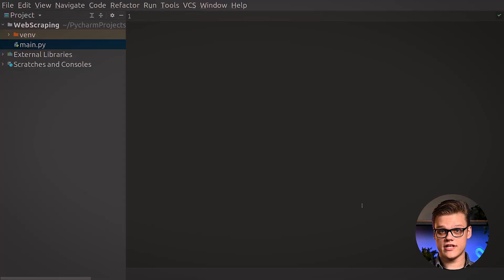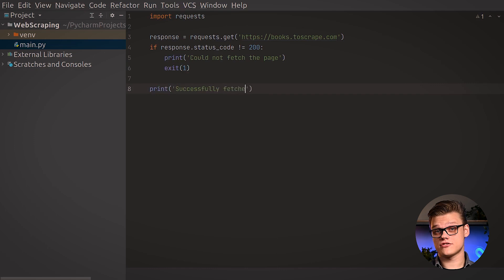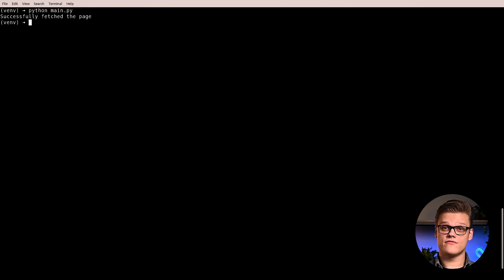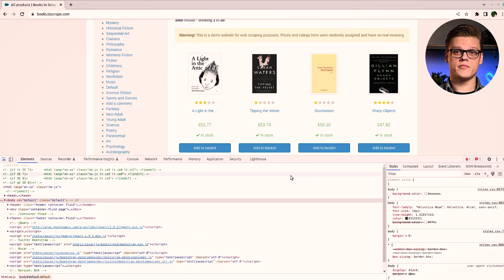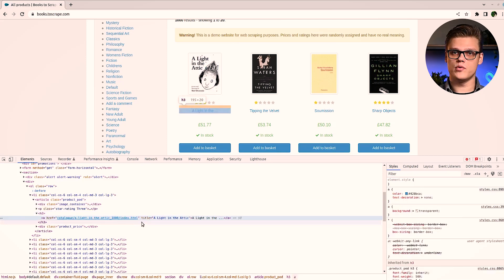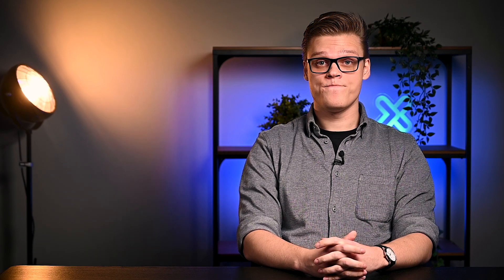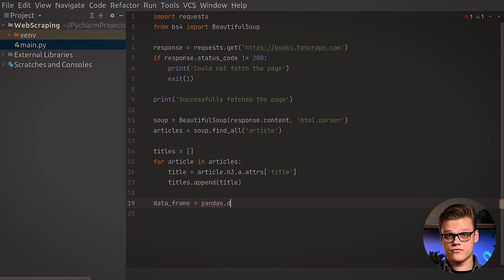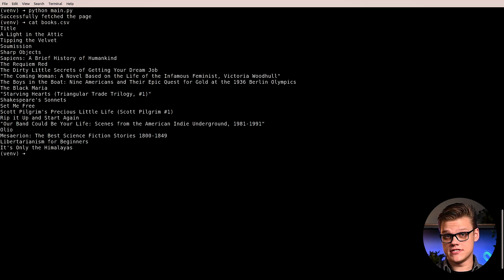Web Scraping with Beautiful Soup (Step-by-Step Tutorial)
Mastering web scraping isn’t a cakewalk, but in this video, we’ll provide the right tools and knowledge to easily begin web scraping and data parsing using Beautiful Soup in Python.
Don’t have time to learn? Then take advantage of our Scraper API

Beautiful Soup is an HTML and XML parser popularly used for parsing the data after scraping it from a website. Following this nitty-gritty guide, you’ll get firsthand experience in trying out web scraping and data parsing using Beautiful Soup. You’ll also learn how to export the data to a CSV file and a few things to consider when scraping websites.

Before you jump into it, you’ll need to have a couple of things set up. Have a Python environment ready, install pip, Python requests, Beautiful Soup, and the Pandas library.

You can find the instructions on how to install pip
In this Python web scraping tutorial using Beautiful Soup, we’ll show you how to fetch a webpage using a few simple Python commands. Next, we’ll teach you how to access the HTML structure of a webpage straight on your browser, and we’ll show you how to find the appropriate HTML tags that have the content you want to scrape. You’ll also learn to write a code that parses the data you need and then save the output to a readable file like CSV. What’s great about that is that you can open a CSV file in Microsoft Excel and thus have a spreadsheet containing all the data you extracted.

While there are plenty of things to remember when scraping websites, we’ll share a trio of tips to help you be a better web scraper. We’ll explain how to scrape responsibly and what you can do to scale up your web scraping.

Join over a thousand businesses that use Oxylabs proxies:
Residential Proxies:

0:00 Python Web Scraping Tutorial Using Beautiful Soup
0:14 Why Beautiful Soup Is So Beautiful?
1:11 Installing Packages
1:56 Learn How to Scrape With Beautiful Soup
2:14 Retrieving the HTML Content
3:03 Searching HTML for Tags
4:07 Parsing Using Beautiful Soup
4:47 Saving the Parsed Data
5:35 3 Tips for Web Scraping with Beautiful Soup
6:49 Ending